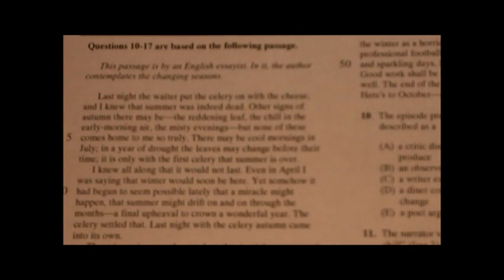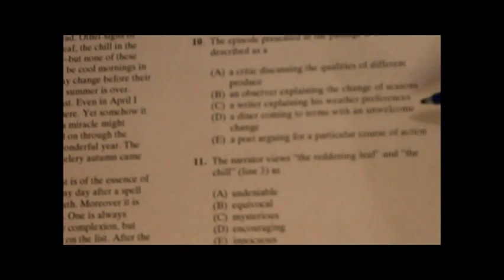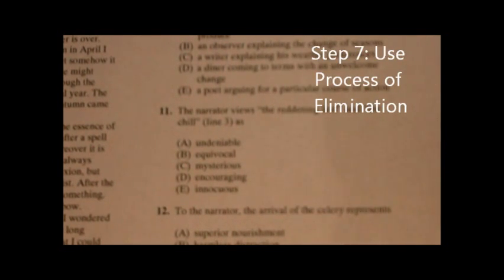SAT Reading Tutorial - Passage-Based Questions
This video is part of a series of completely free online SAT lessons from Specifix Prep, a Washington, DC based tutoring company.

In this installment, Patrick walks you through the basic approach for the Critical Reading passage-based questions.

To get the complete step-by-step approach, visit